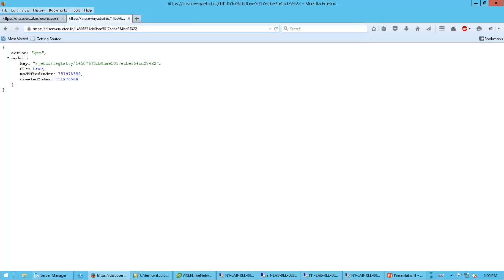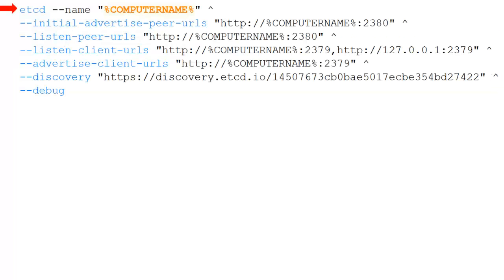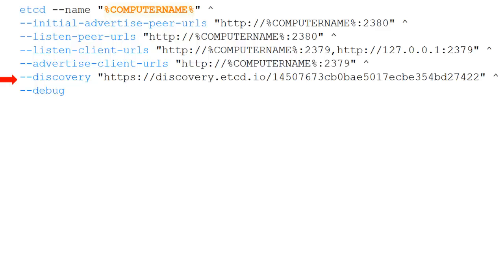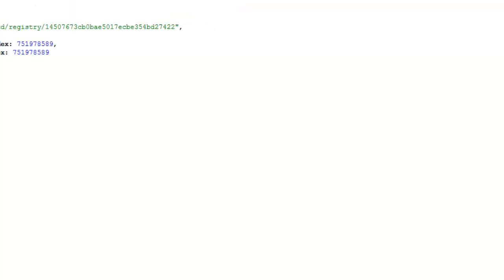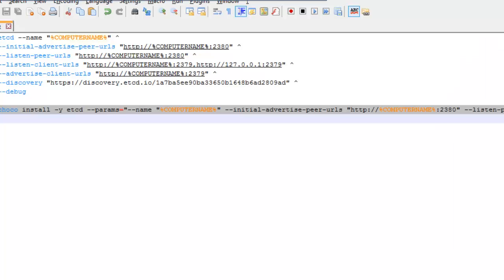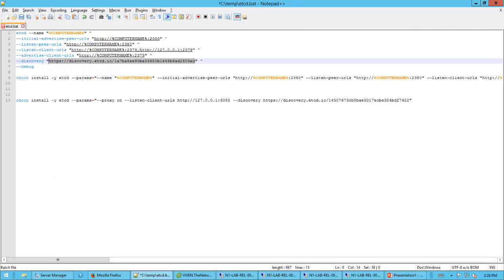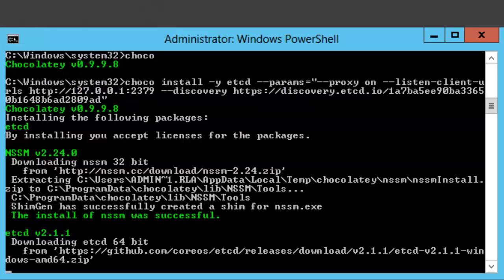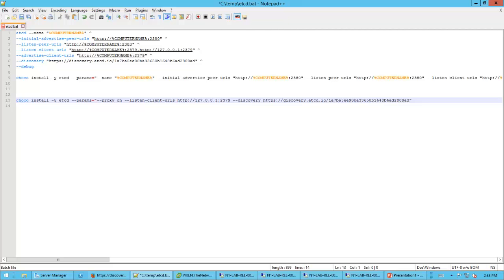etcd 2.0 cluster with proxy on Windows 2012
Creating a 3 node etcd cluster on Windows Server 2012 with the help of Chocolatey.